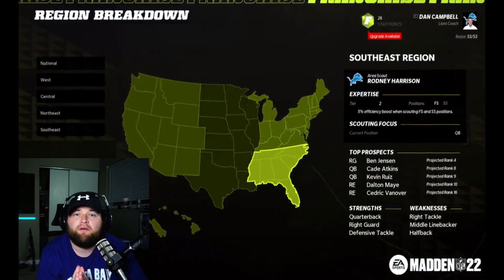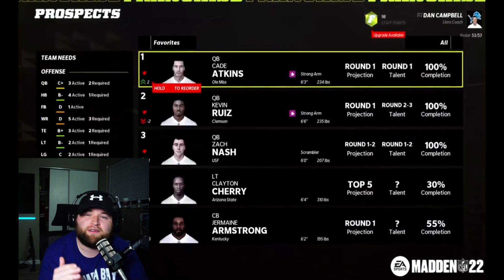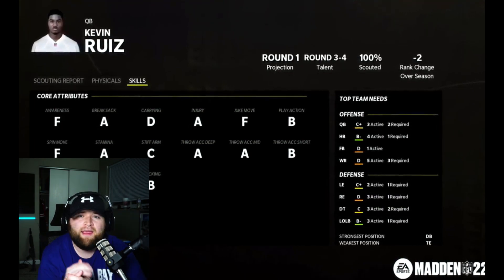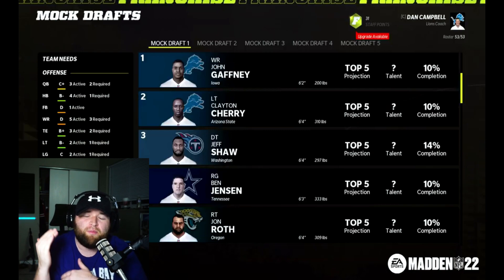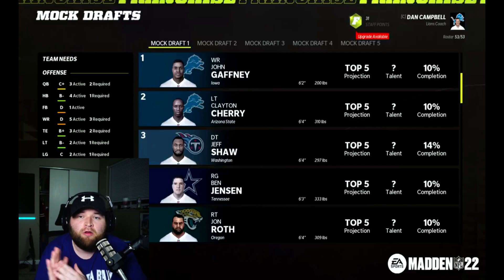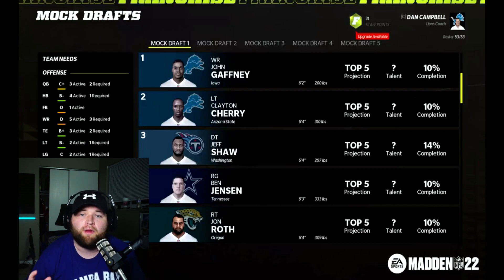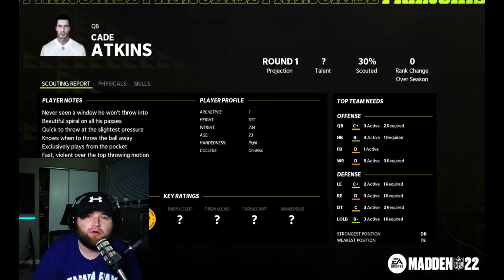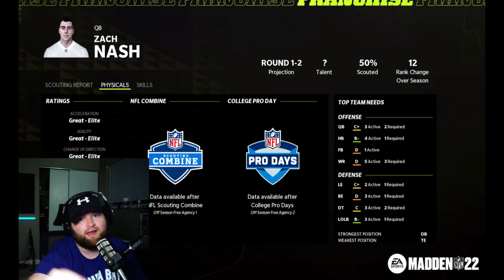New Scouting Update ! Madden 22 Franchise mode. Key features added to the mode.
This update is a step in the right direction. However I STILL WANT A CREATE A TEAM. We all want to get emmersed in Franchise mode. Lets just hope they can keep it rolling.